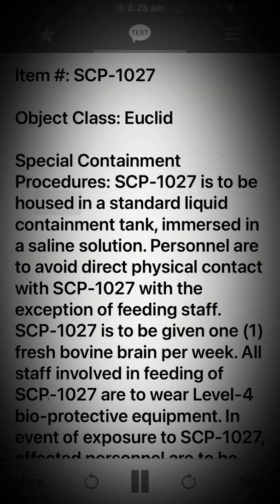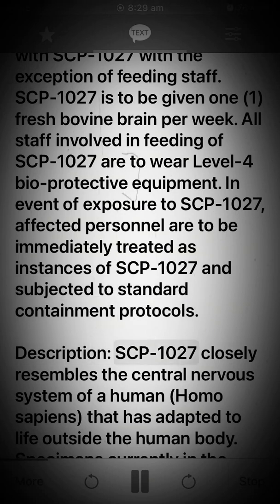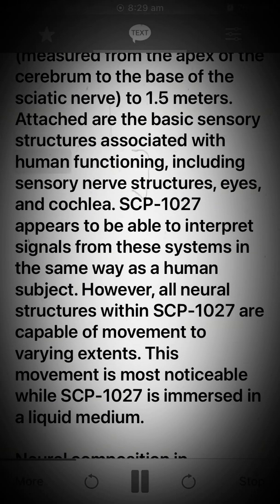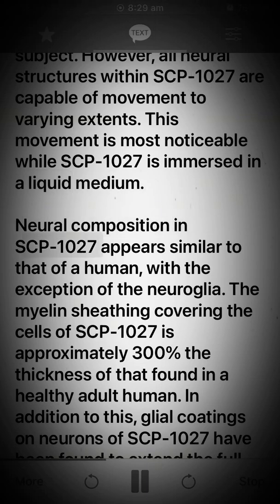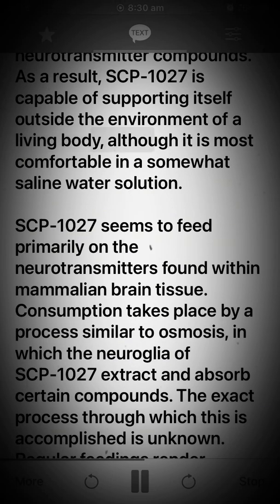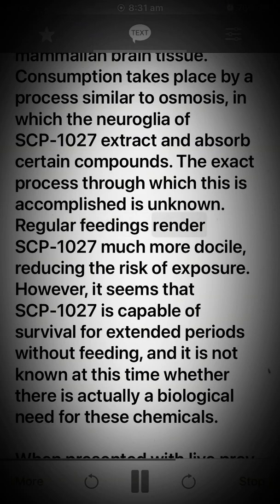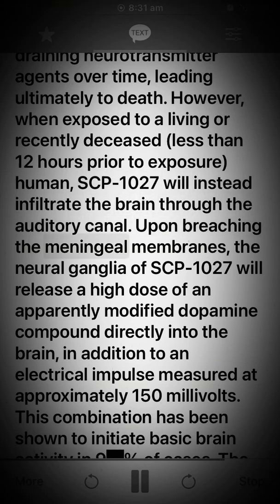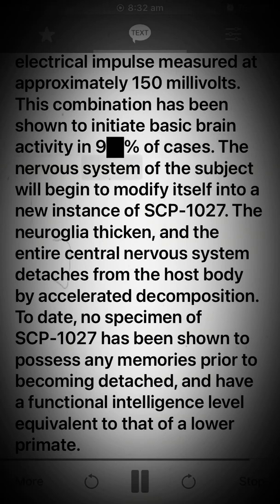Scp 1027 Carnivorous CNS